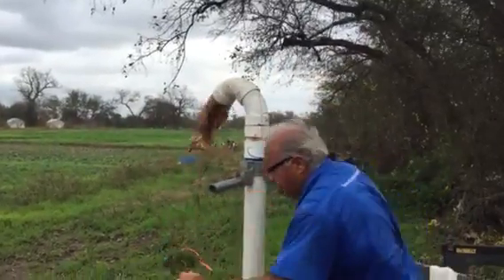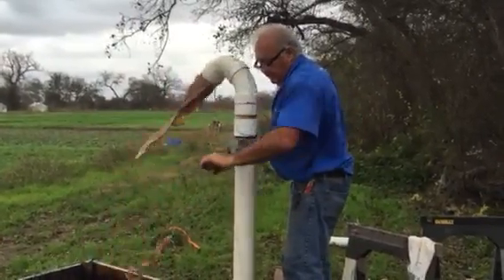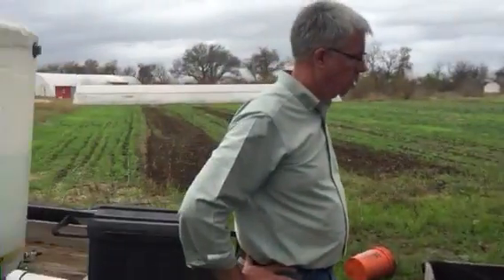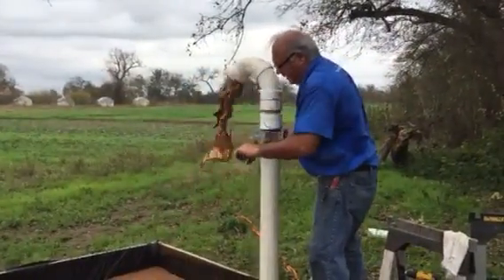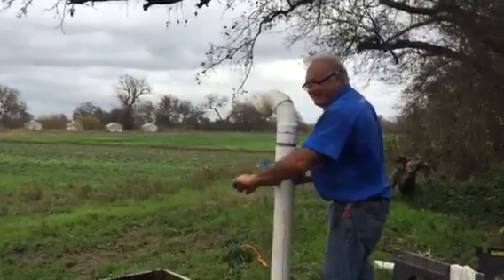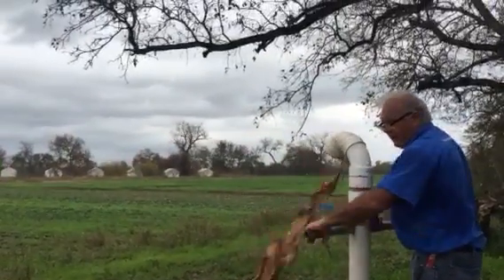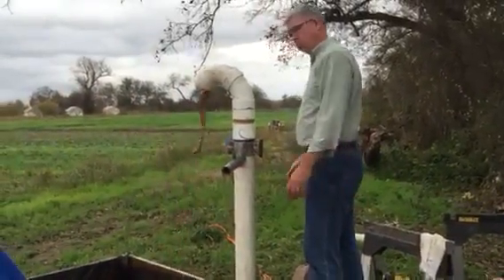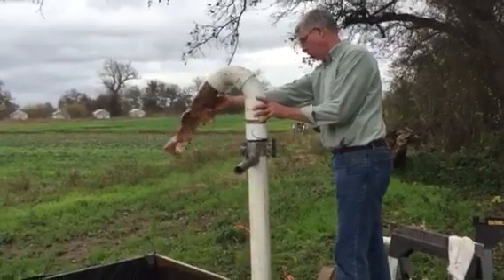drill with first 5ft section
This is an early demonstration of the 4 inch diameter drill. We are drilling an 8 inch diameter hole about 47 ft. deep. We hit large gravel and course sand after going through 30 plus feet of hard clay and cemented caliche type materials. The well took 8 hours and was completed with the use of 12 cfm of air at 30 psi.